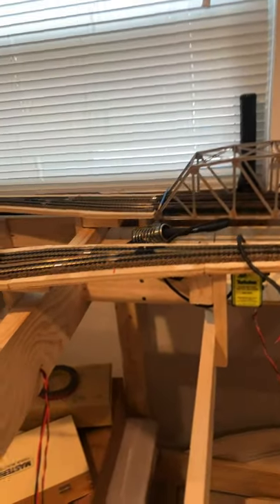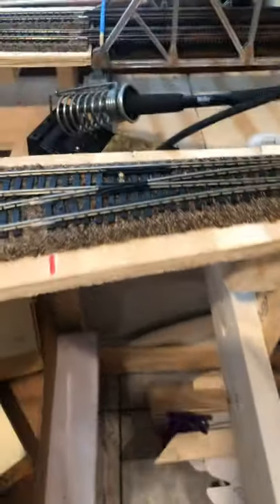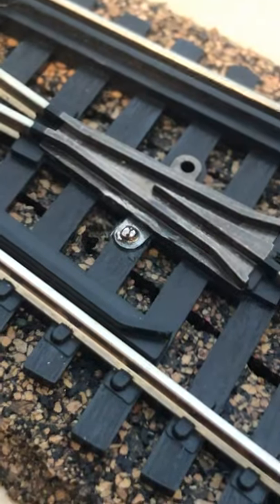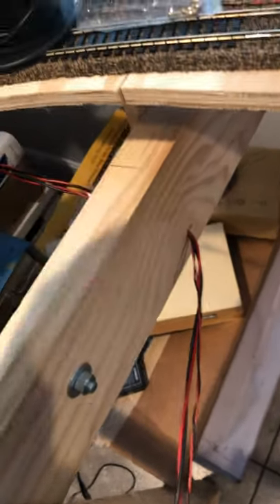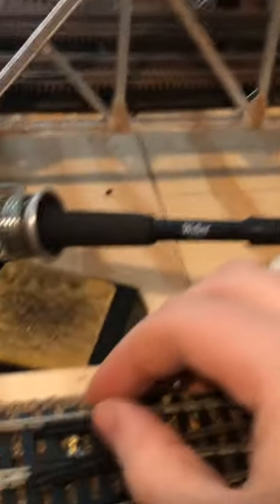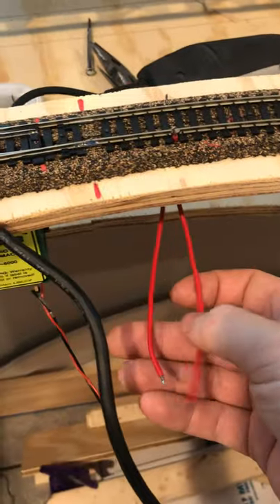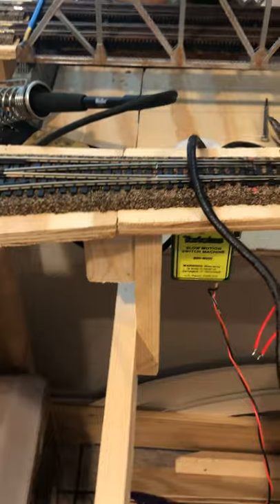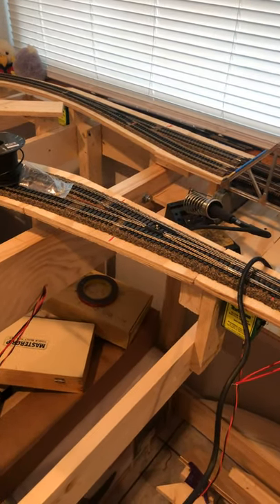Soldering to an Atlas Custom Line Turnout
Here I talk about how to solder/power an atlas custom line switch frog. This can only be done if the frog is isolated from track (which most altas custom line switches are).